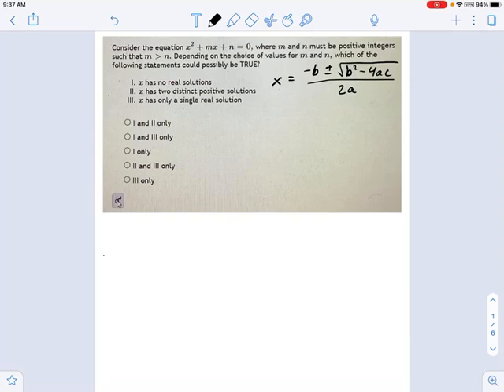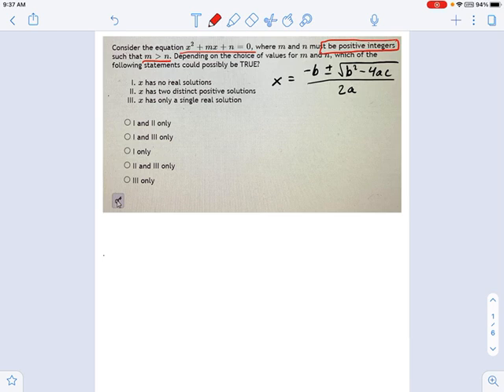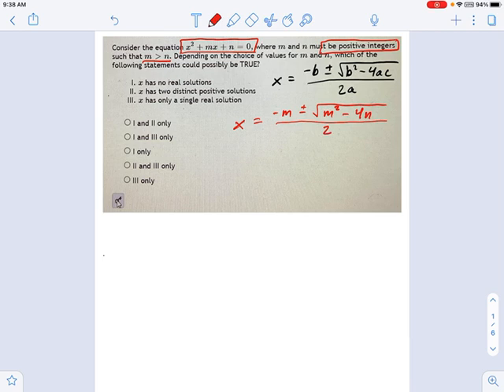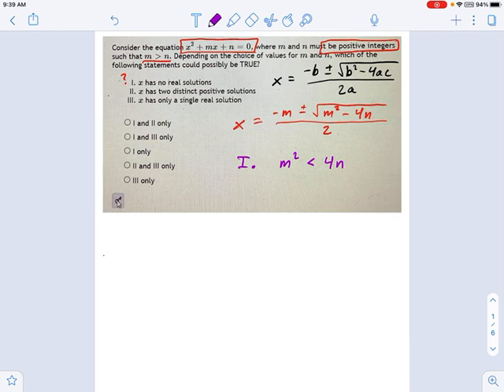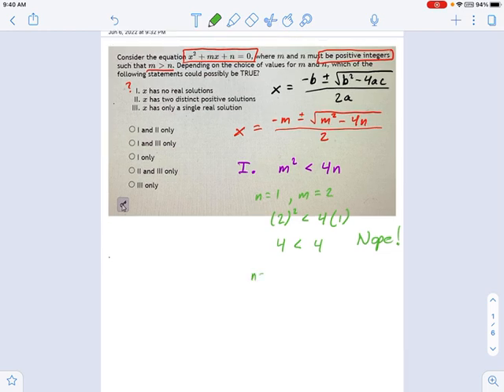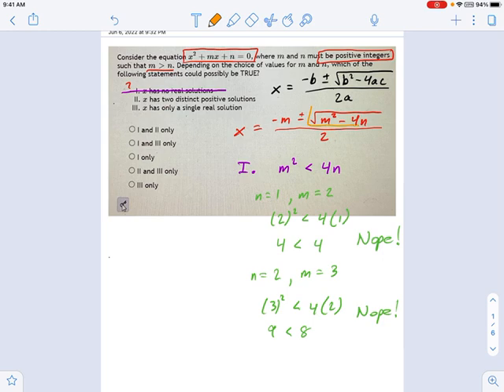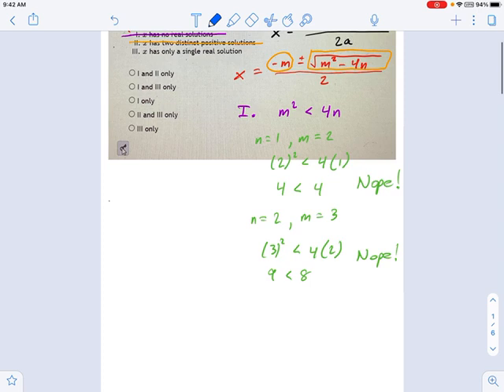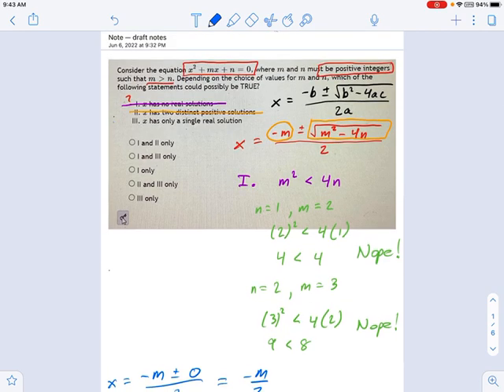Elementary Algebra: Solving Quadratics and Factoring -- 5